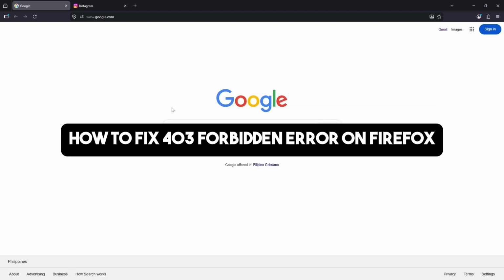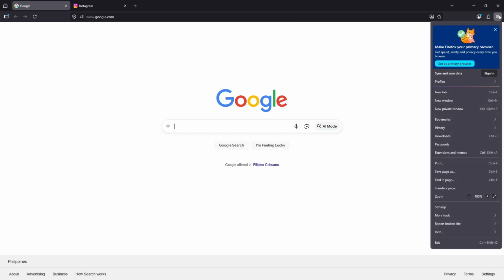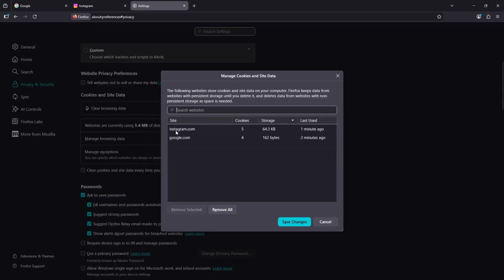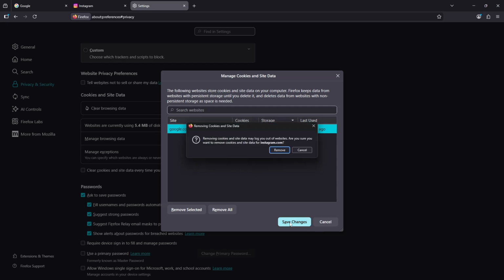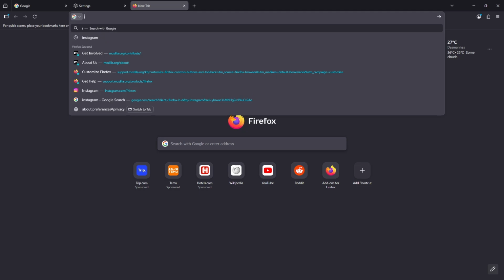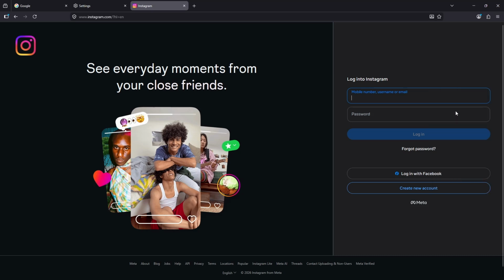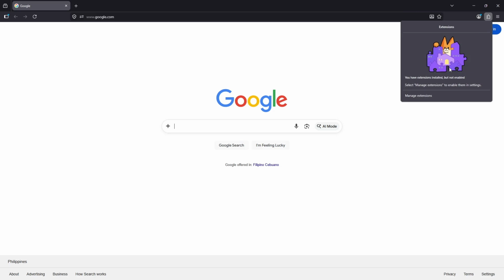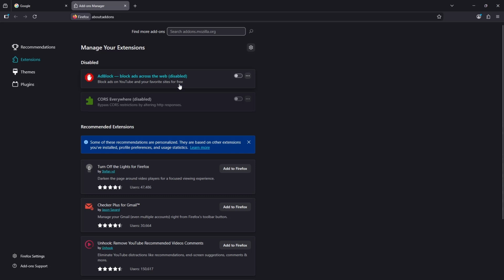How to Fix 403 Forbidden Error on Firefox | Easy Browser Fix 2026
Getting a 403 Forbidden error on Firefox? 🚫 This usually means the website is blocking access, but it can also happen because of corrupted site data, cookies, browser extensions, or ad blockers. In this tutorial, you'll learn how to remove site data, open the page in a private window, and disable extensions that may be causing the issue.

What You'll Learn:
• What the 403 Forbidden error means
• How to remove site data in Firefox
• How to clear cookies for a specific website
• How to test the website in a private window
• How to disable ad blockers and extensions

Timestamps:
00:00 – Introduction
00:13 – Open Firefox settings
00:26 – Go to Privacy and Security
00:39 – Remove site data
01:16 – Test in private window and disable extensions

This guide is helpful if Firefox blocks a website with a 403 Forbidden error, or if a site stops working because of saved cookies, cache, ad blockers, or extension conflicts. Follow these simple steps to refresh the site connection and troubleshoot access issues.